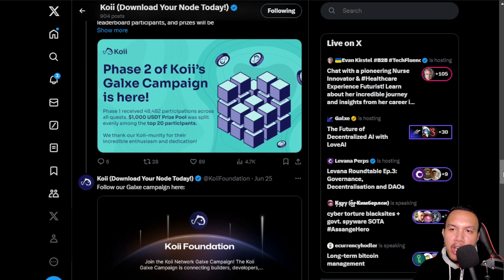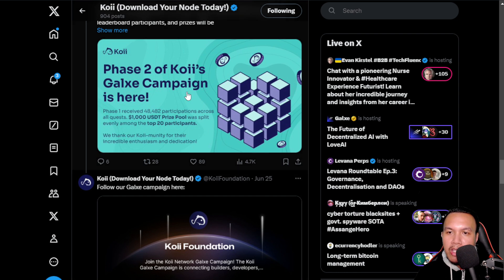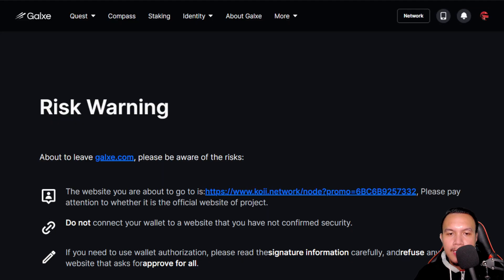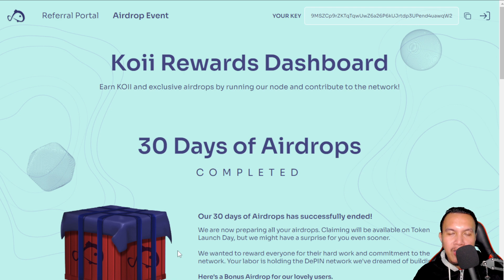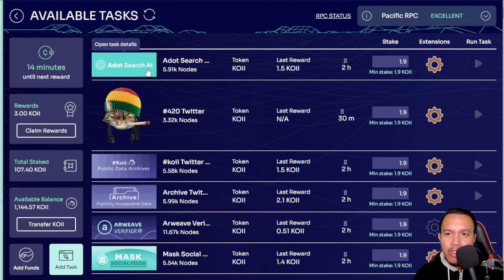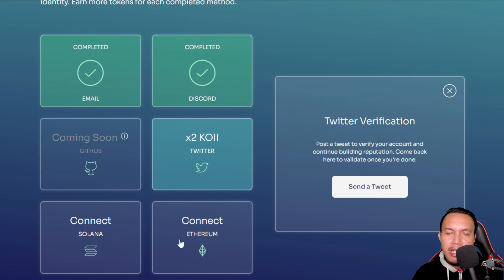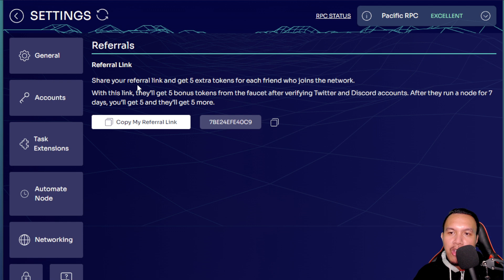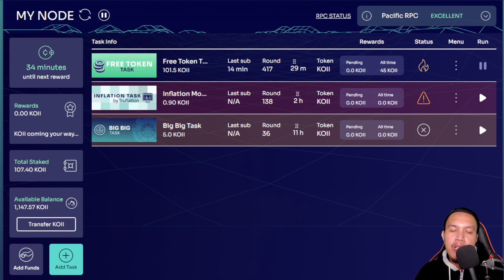Koii Node airdrop | Latest node setup, Galxe Phase 2 quests and more!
Sign up for a Bybit account and claim exclusive rewards from the Bybit referral program! Plus, claim up to 6,045 USDT bonus